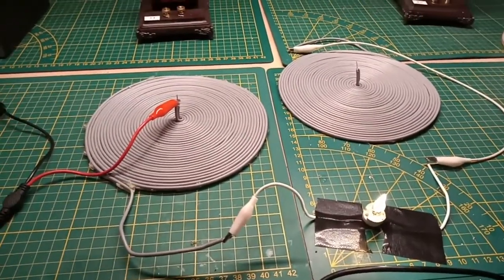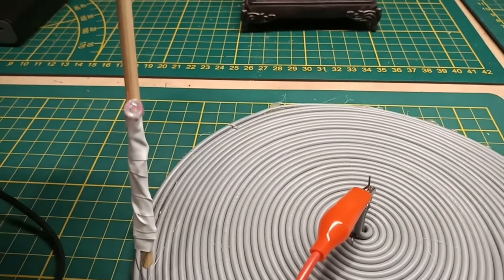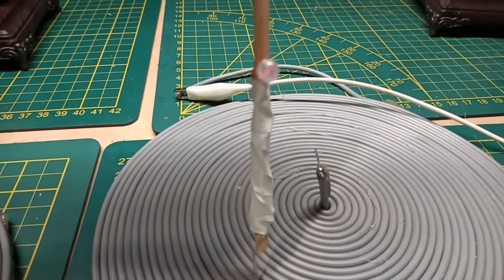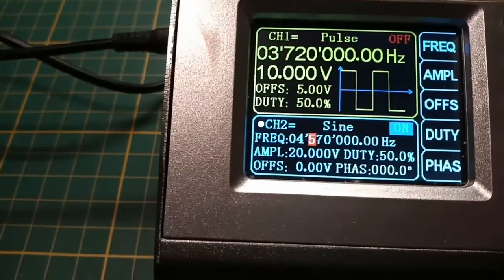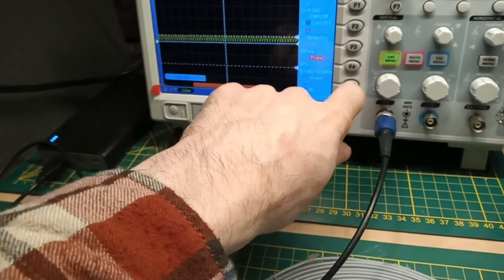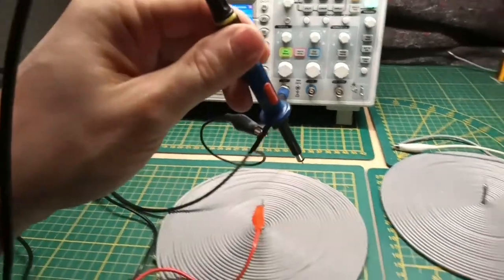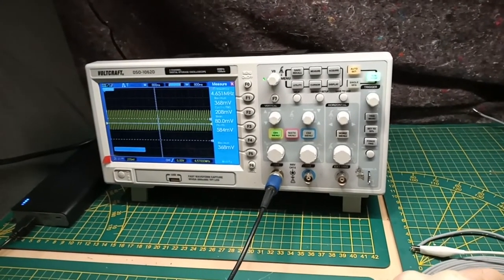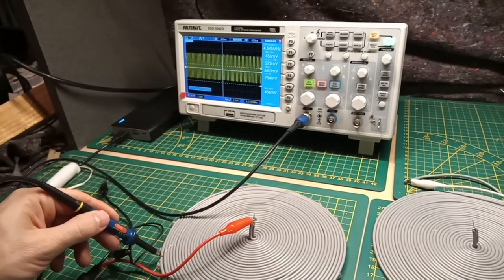064a Don Smith Spinoff One Wire Standing Wave (Nodes,Antinodes)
In a comment from Elisagroup he talks on measuring the nodes (no voltage) and antinodes (voltage). I first looked at it with Avramenko plug  and then with scope. I was worried in comming to close with my hand with the probe but as you can see it doesn't change the result of where the nodes & antinodes are.

I was expecting the same measurement on the secund Tesla coil but for a reason unknown to me at the moment it's not the case.